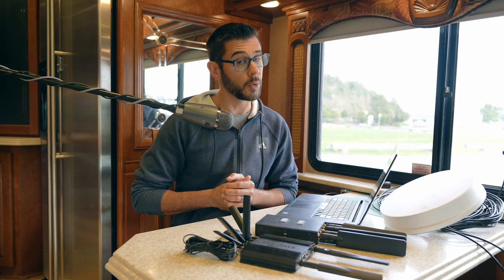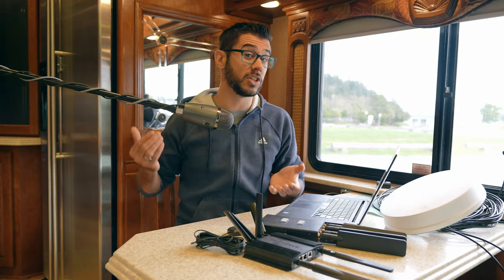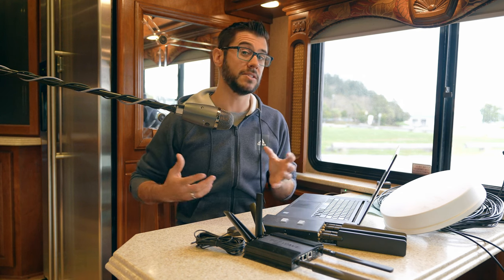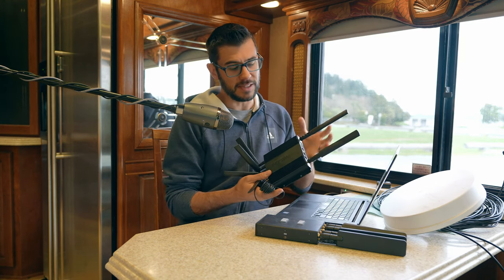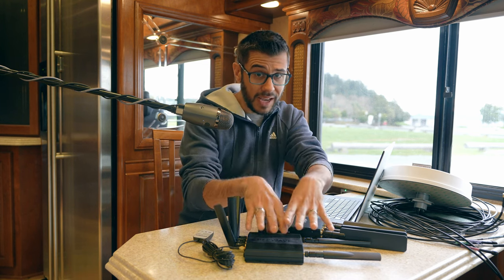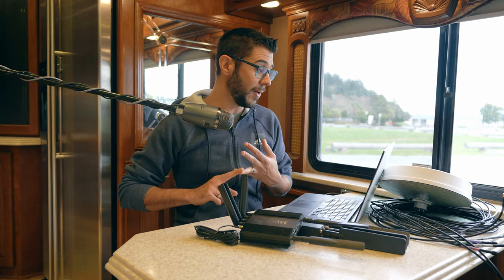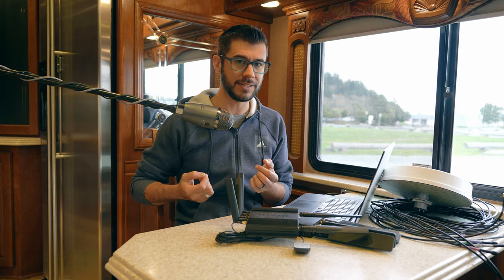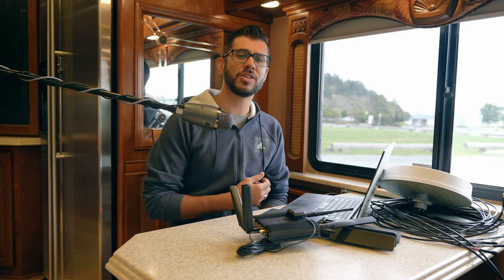How To Get Great Mobile Internet Everywhere You Go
Thanks for joining us again for an update on our mobile internet setup. In this video, we take a look at bonding Starlink and cellular data together to create the strongest connection possible.

If you are new to mobile internet, however, I recommend you first watch our previous video about mobile internet to get a brief overview of what's available.

We are Tom & Caitlin Morton and we are the Mortons on the Move. We are co-hosts of 'The RVers' TV Show on the Discovery Channel, PBS, and Fun Roads TV. We've lived full-time in an RV since 2015.

Any unauthorized reuse, copying, duplication, reproduction, or redistribution in part or in whole without written permission is strictly prohibited.